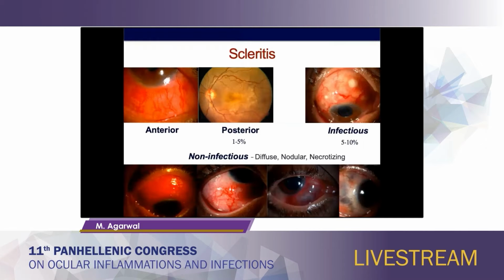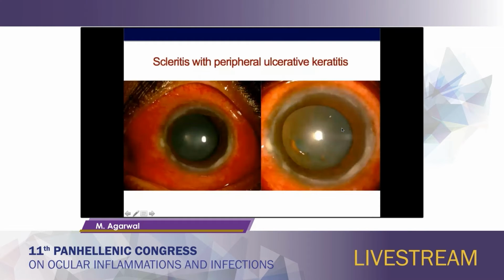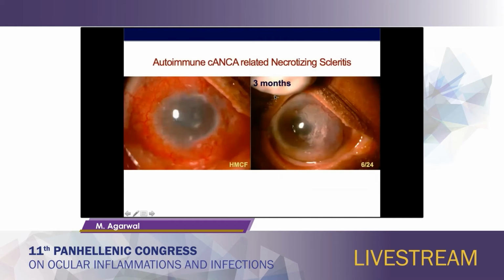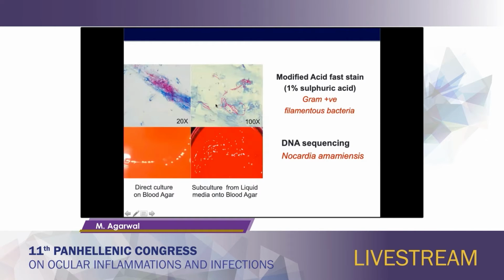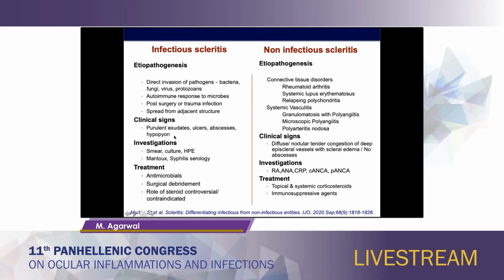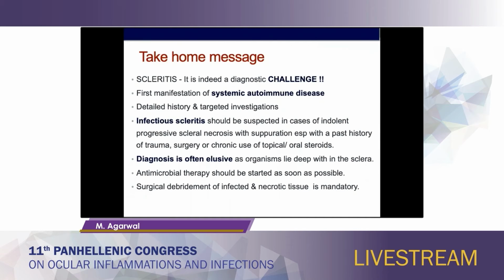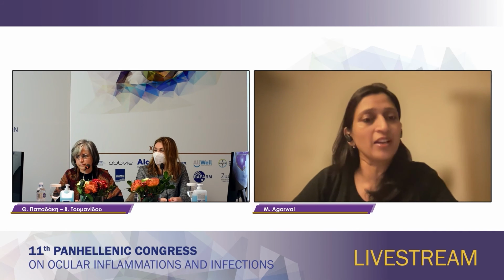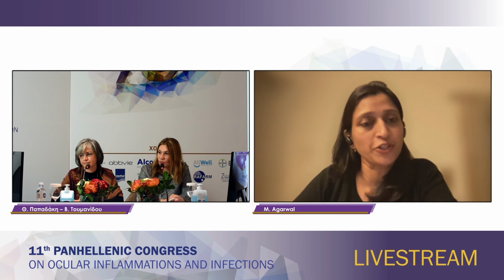13 Infectious Scleritis/ Immune related scleritis - M. Agarwal